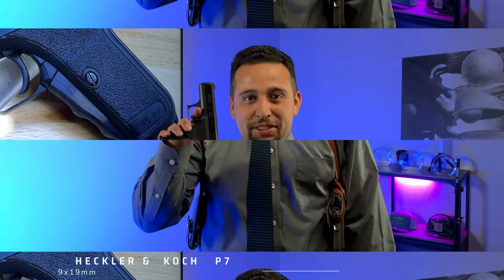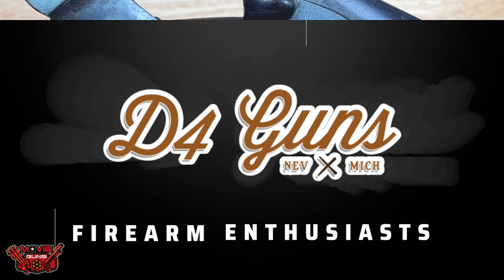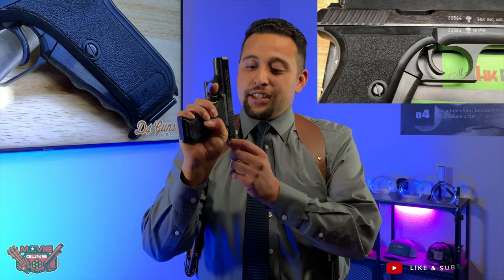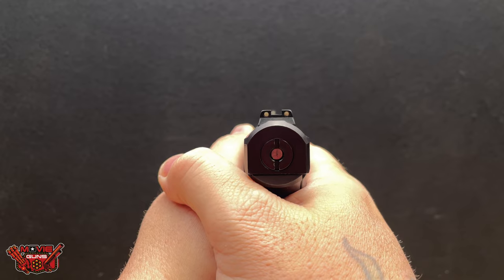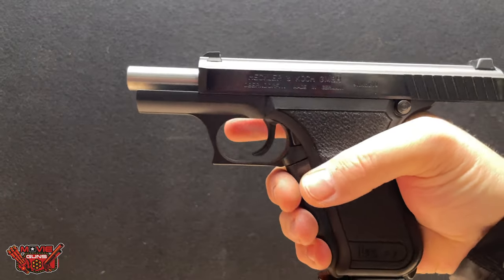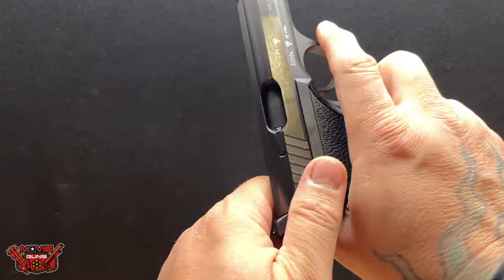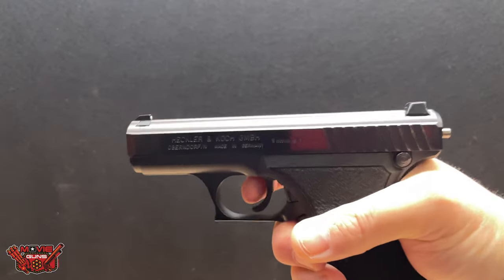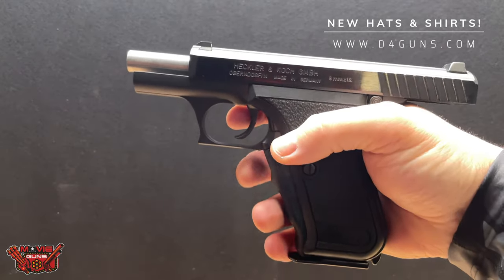The HK P7: The Hans Gruber To Die Hard For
In this video, we take a closer look at the HK P7, the full-size duty gun that's sure to make Die Hard fans out of all of us. This gun was infamously used by iconic bad guy Hans Gruber from the first Die Hard movie. The Heckler & Koch P7 is a full-size duty handgun, but has a low bore axis and maintains a slim profile with its single-stack eight-round magazine capacity.